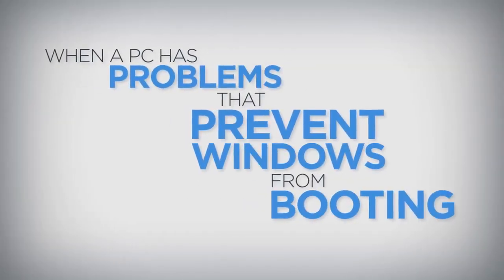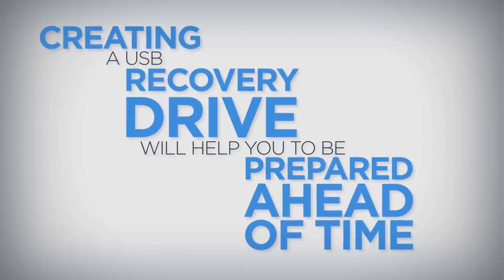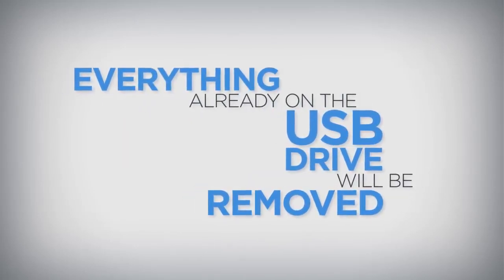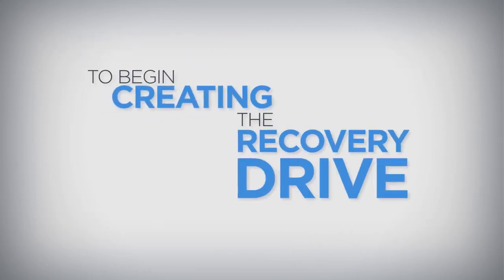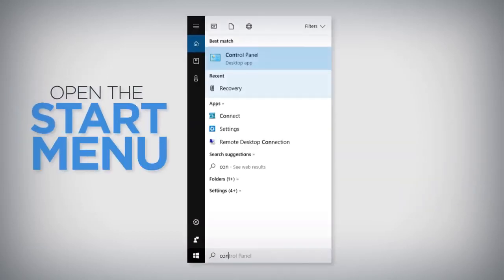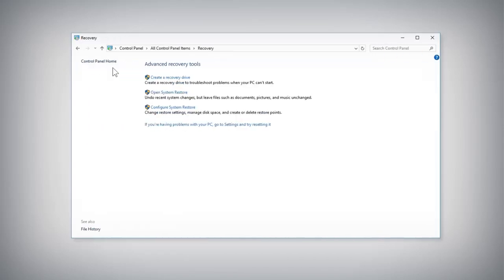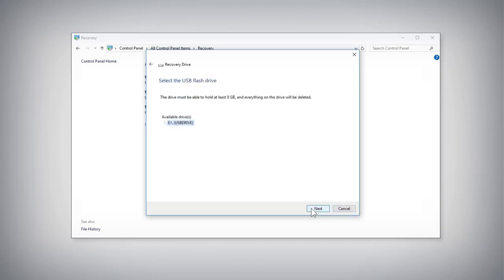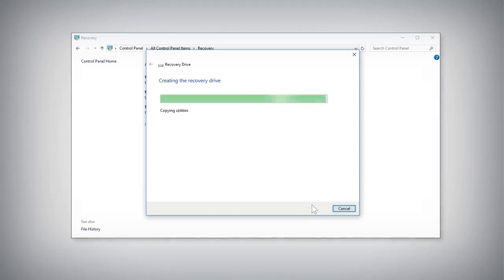Como recuperar o sistema usando um pendrive - Windows 10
Passo a passo de como criar uma unidade de recuperação USB (Recovery) no Windows 10.
A partir disso, você poderá restaurar o computador aos padrões de fábrica em caso de erro.
⚙ para legendas em PT, clique no ícone de engrenagem.